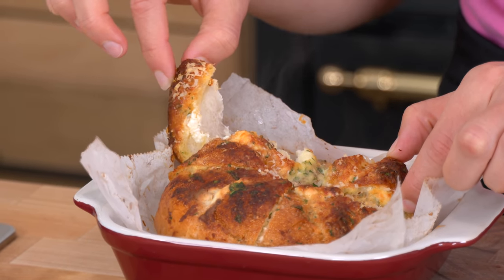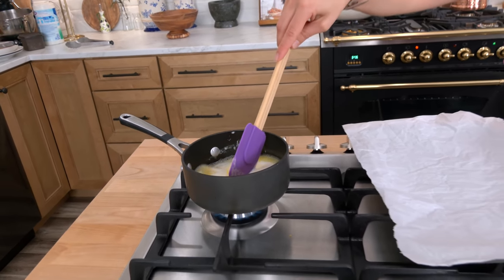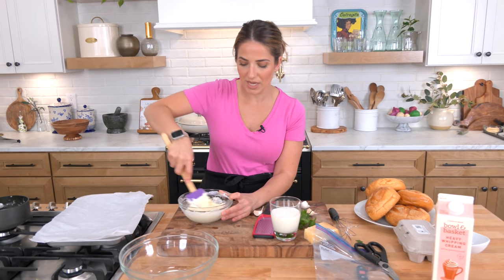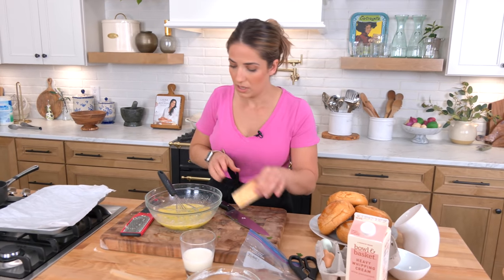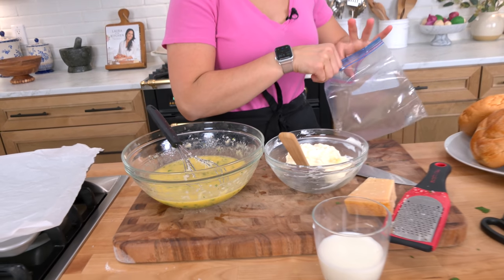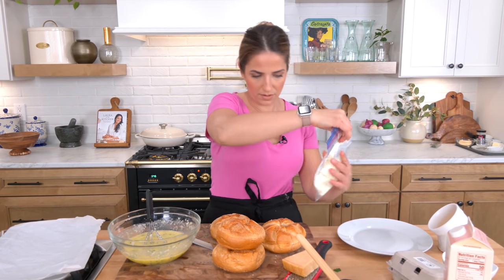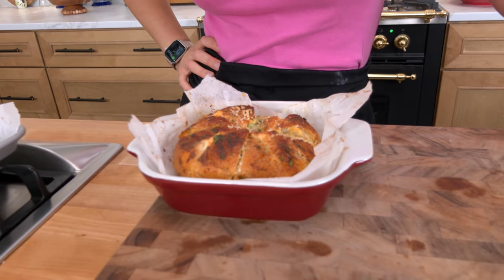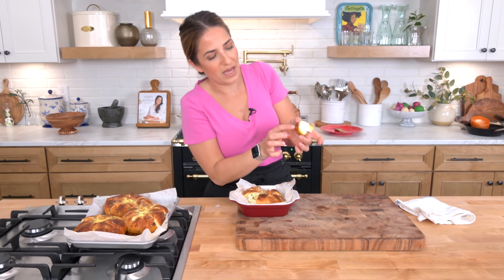Korean Cheesy Garlic Bread